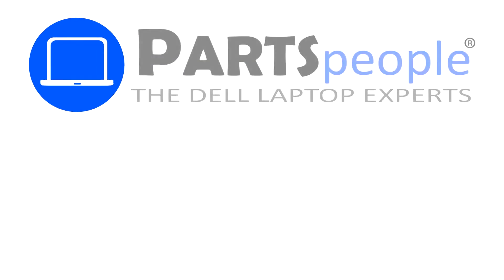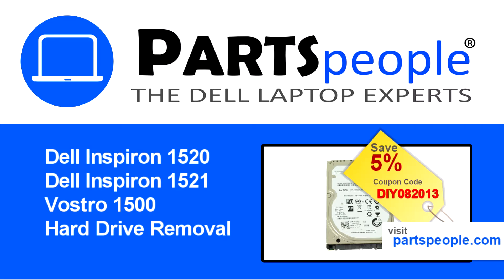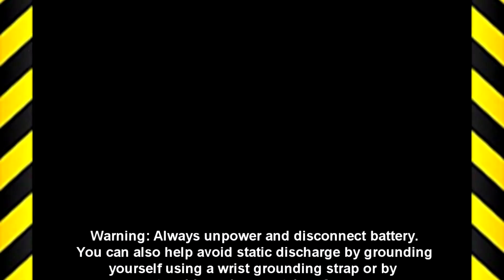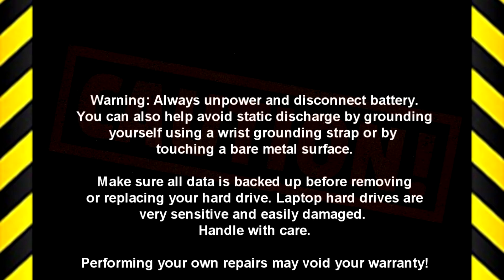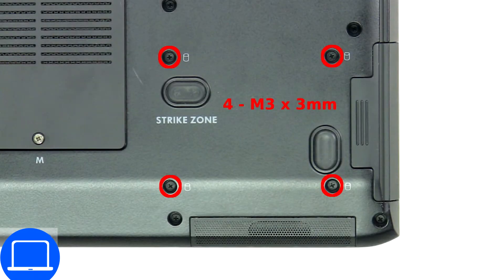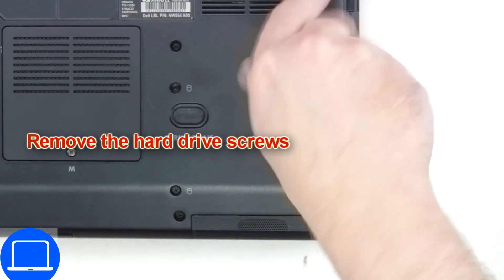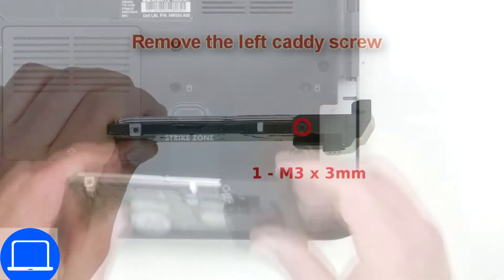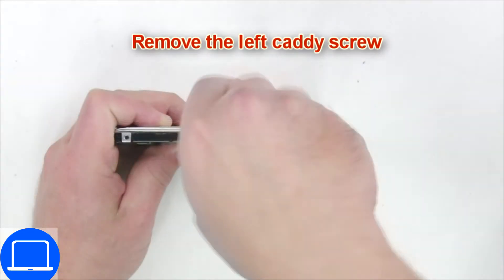Dell Inspiron 1520/1521/Vostro 1500 Hard Drive How-To Video Tutorial